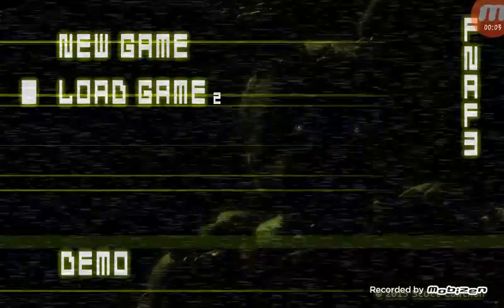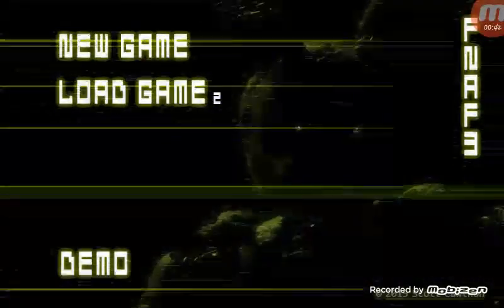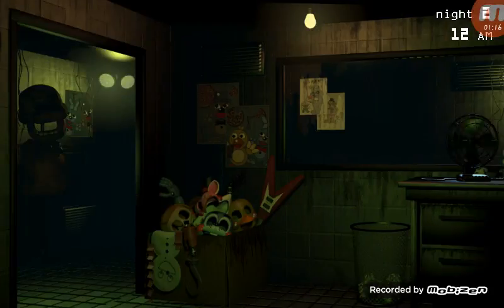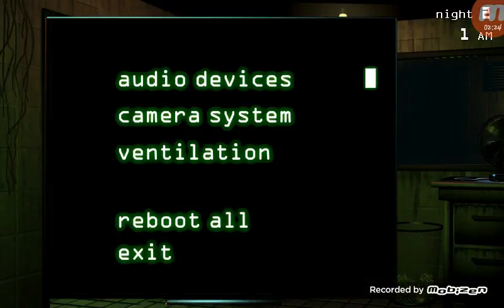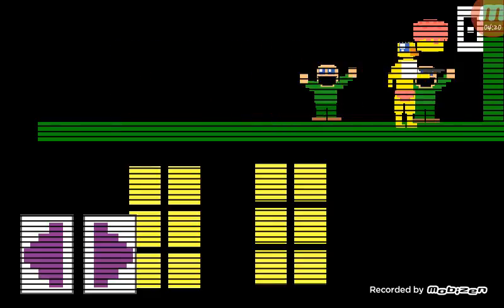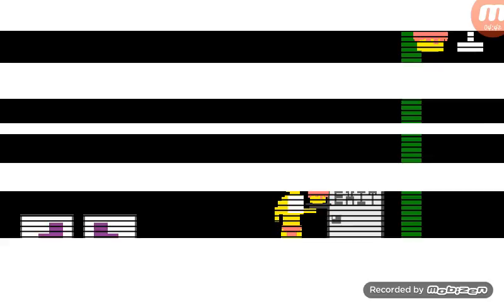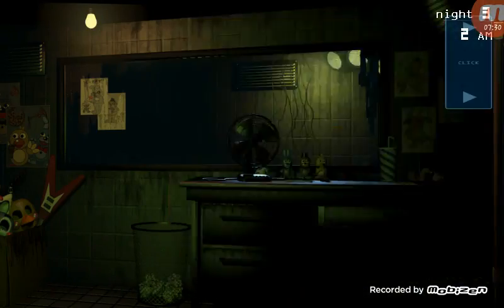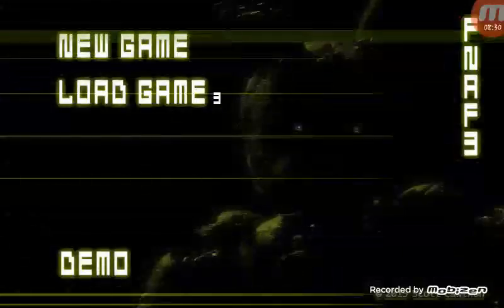Five Nights at freddys 3